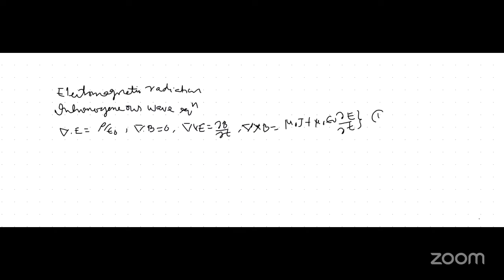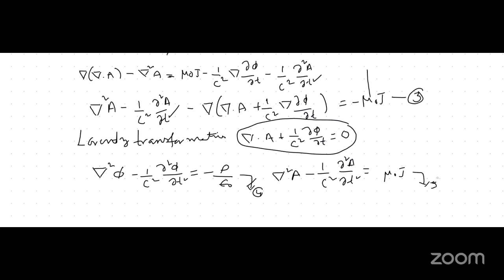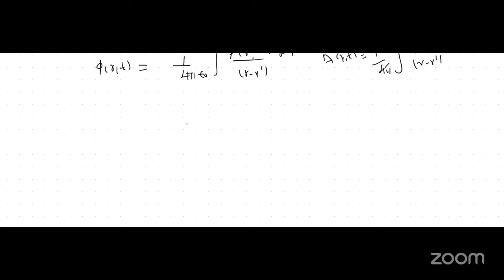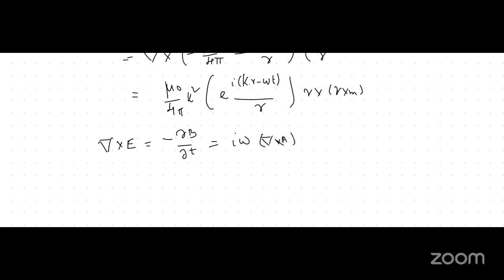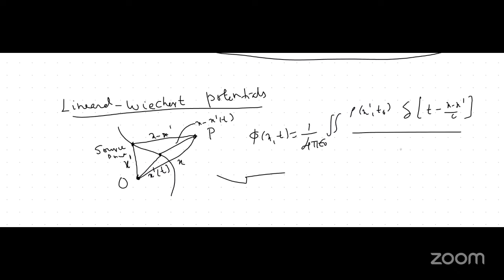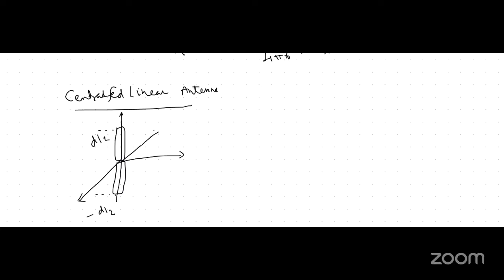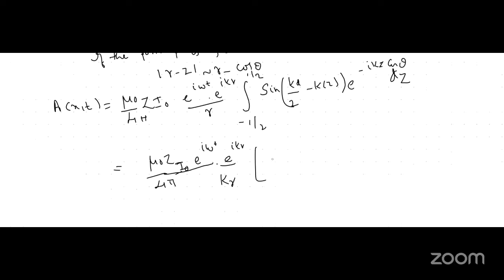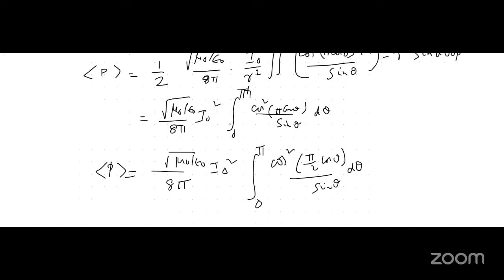PG 2nd Semester-MSc.Physics-22502- E M T